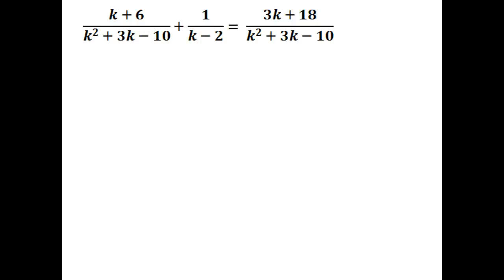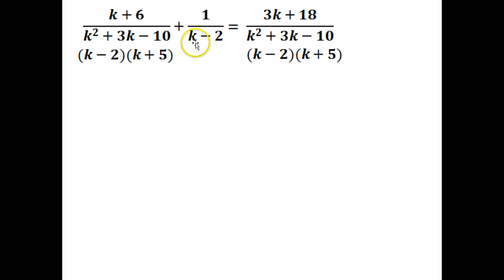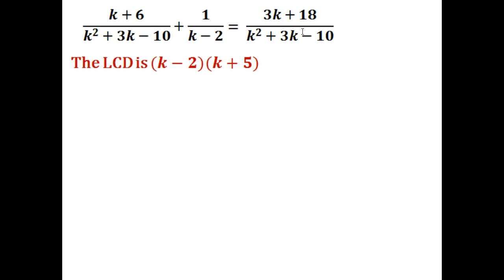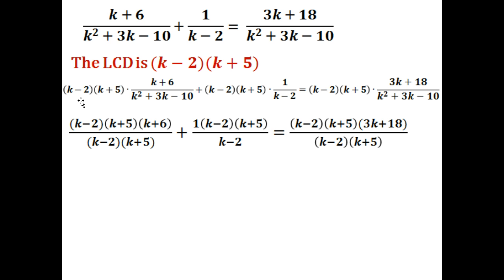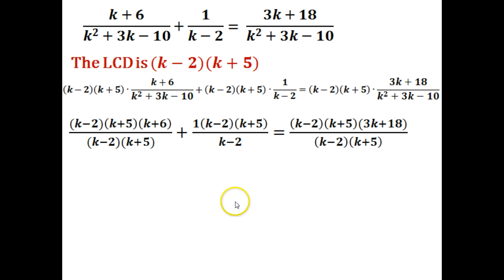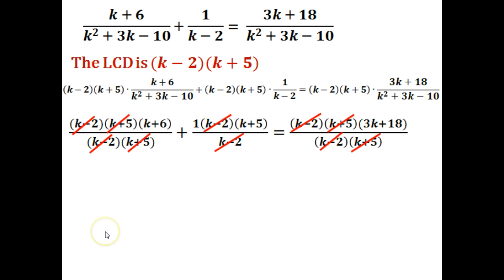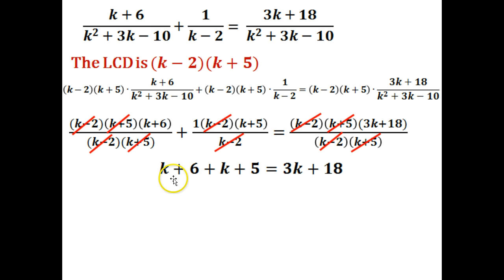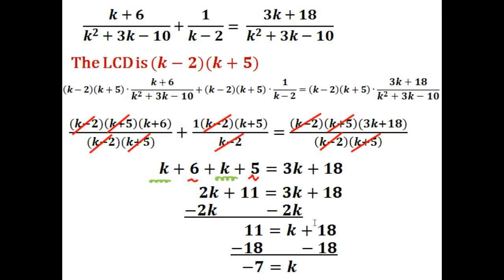4.5 Solving rational equaitons difficult one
4.5 Solving rational equaitons difficult one